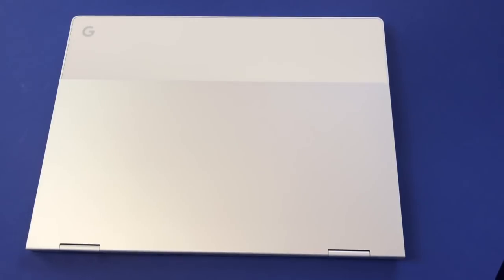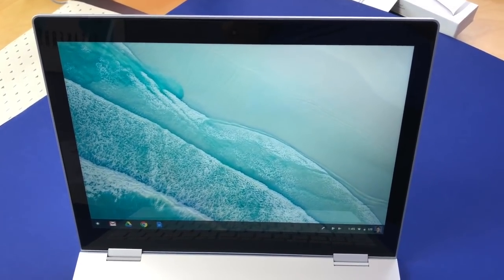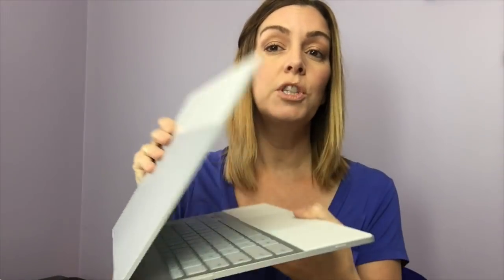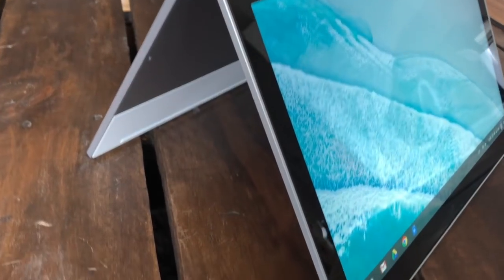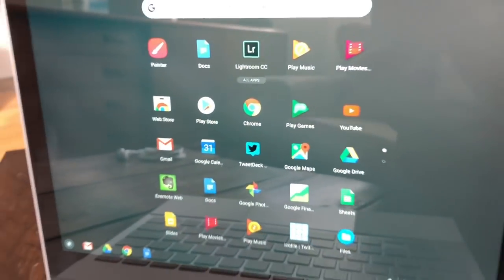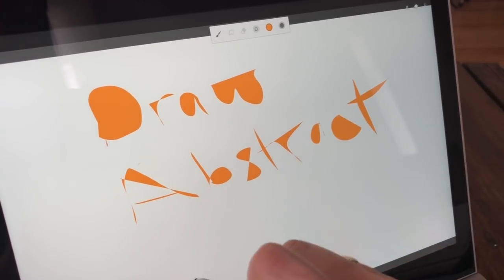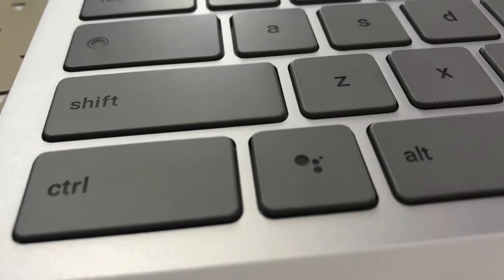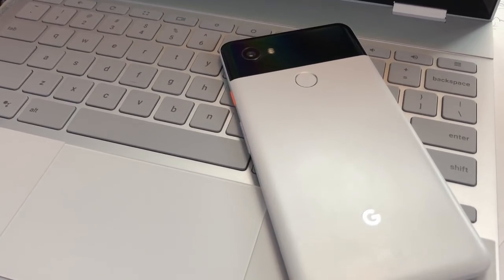Google Pixelbook laptop+Pen unboxing & First Look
Google is hoping to rule the world with its new suite of hardware devices.  First there was the Pixel and the Pixel 2 just last month. Now Google is into the laptop tablet game with the Pixelbook.

Google Pixelbook is a versatile laptop. it looks sleek and modern if a little boxy with its squared corners and edges, but it's impossibly light and quite thin at 10.3mm.

On the inside, there's a keyboard and a 12" screen. Strangely it has a pretty wide bezel, and in my opinion more of that space could have been used for screen. but what's here is clear bright and easy to read.

As for the memory, you can get 128 up to 512 gb memory and  8 or 16gb RAM.. prices vary.

When you unbox it, you'll see the just computer, power cord, plug and instructions. It charges over USB-C, and the same cable can charge your phone. If you've ordered one, the Pixelbok pen comes separately.

You can use the Pixelbook in a number of ways thanks to its 360 degree hinge...Use it as a laptop, put it in Entertainment mode for videos, stand it up like an A-frame or just fold it into a tablet.

 Google says the battery is big enough for you to work all day and it can get 2 hours of use on just a 15 minute charge. That will take me some testing to prove.. so i'll reserve judgement on that for now...

You can also get the optional Pixelbook pen ($129). While it's fat, it's very light.
It's good for notes or drawing.. but it has some other cool features too.

Just press and hold the pen’s button, then circle images or text on your Pixelbook. It’s a fast, easy way to get answers and help with tasks with no typing.

Pixelbook Pen feels natural, like a pen on paper.  With pressure sensitivity, tilt support and virtually no lag. It's powered by a

Google Assistant is also a big part of this laptop.
Like other laptop and phone combos, you can use your Pixel phone to hook up instant tethering to your Pixelbook . This lets you piggyback your phone's wifi when you're in a spot that has none.

Basic model  8gb ram 128 gb ssd memory costs $1299 and it goes up from there.

I'll be spending some time with the Pixel book over the next few weeks. This is just my first look at the device. If you have questions about it, or things you want to know, post them in comments or hit me up on Twitter & Instagram @ErinLYYC